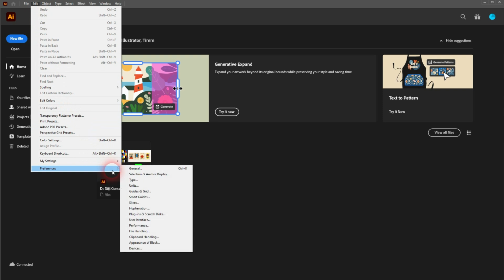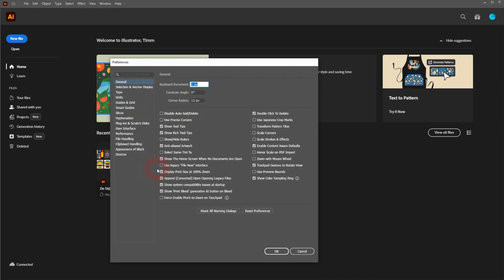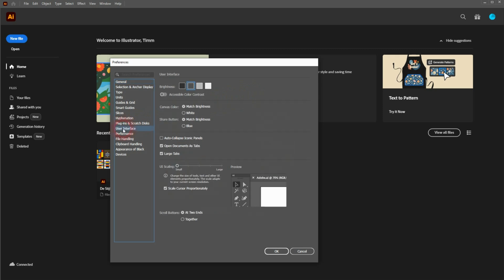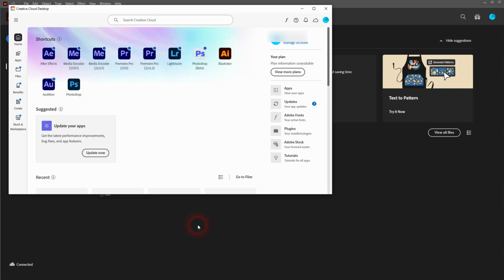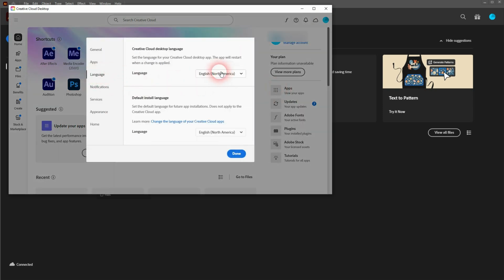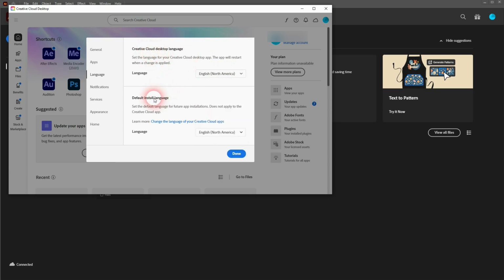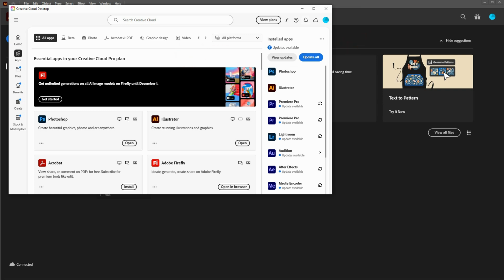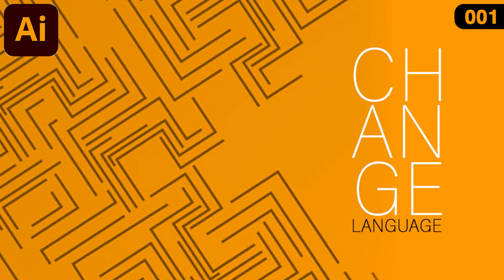How to Change the Language in Illustrator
Learning Adobe Illustrator in 365 days - day 1: In this tutorial I'll show you how to change the language in Illustrator